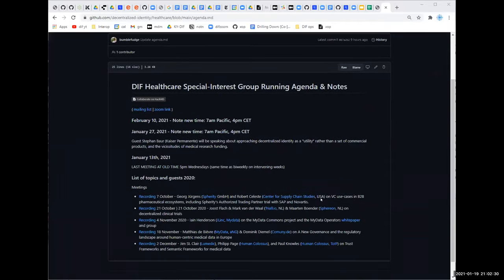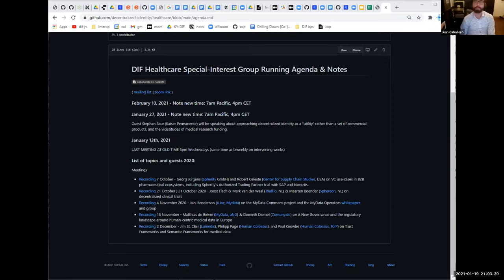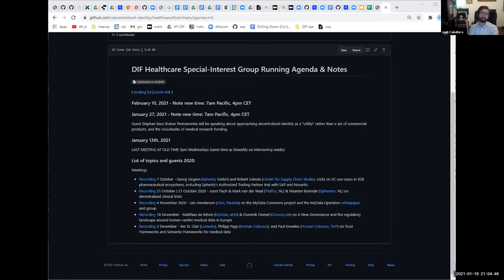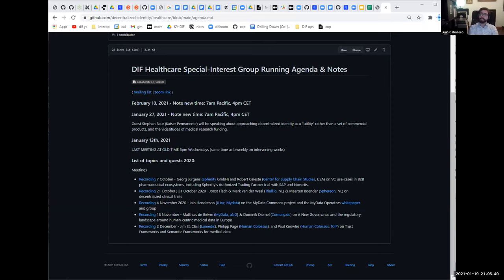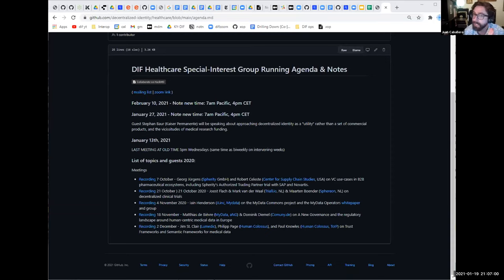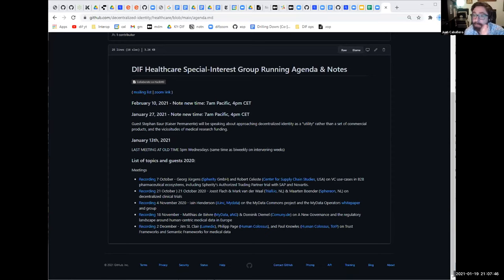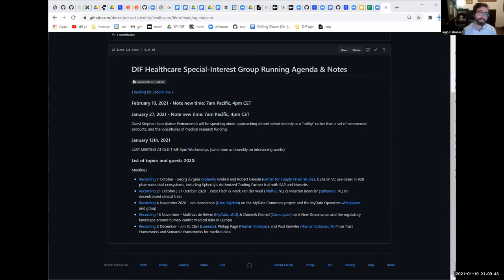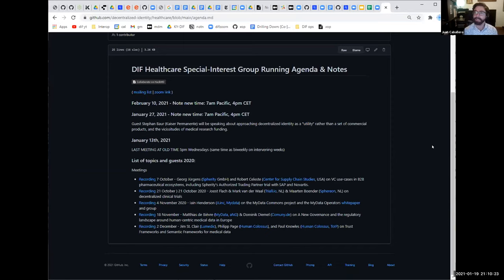DIF F2FJan21 - Healthcare SIG with Juan Caballero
Interim Chair Juan Caballero (LearningProof) gave the briefest of overviews of the discussion group's intentions and format. These could respectively be summarized as exploring the opportunities and access points for innovations in the healthcare space, and a recorded invited-guest series where researchers from the space offer "reverse pitches" about pain points and problems that decentralized identity might be uniquely suited to solve. As with all of DIF's special-interest groups, the group is open to DIF non-members. Interested parties can reach the chairs through the group's repository, where they can also find notes and recordings of all guests to date: